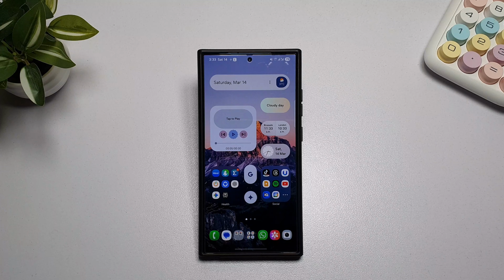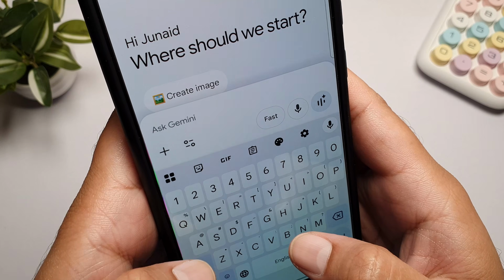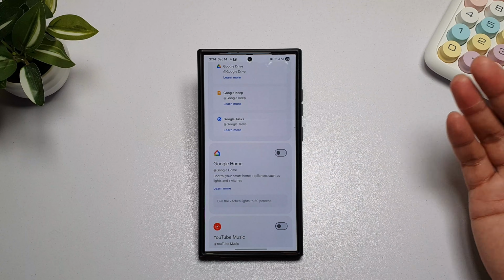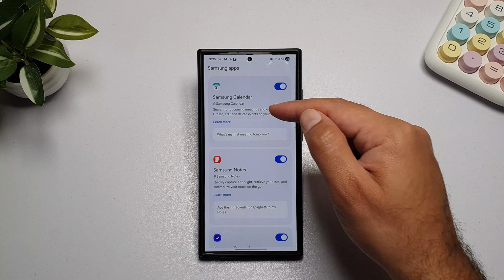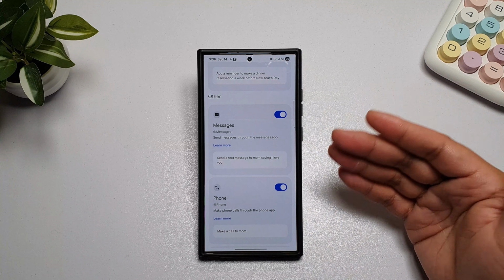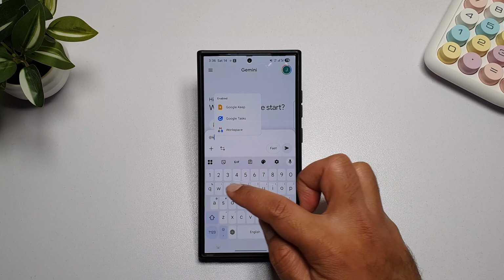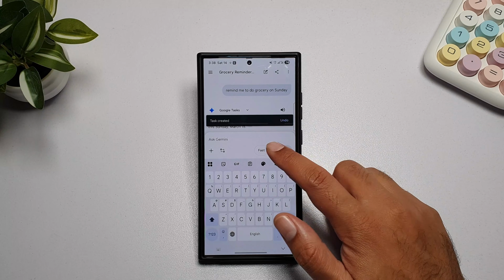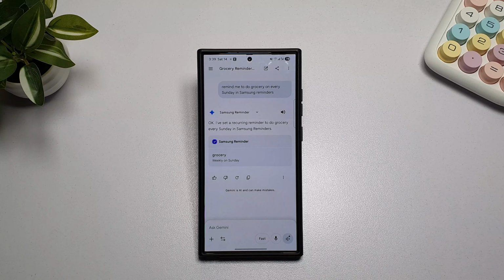How To Use Google Gemini With Other Apps on Your Phone!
Here is how to use Google Gemini with other apps on your Android phone!

🔐 Stay Secure Online with Proton VPN
Enjoy fast speeds, strong encryption, and a strict no-logs policy—trusted worldwide.